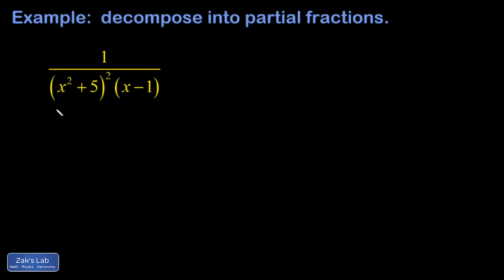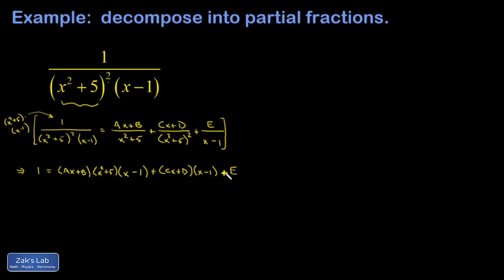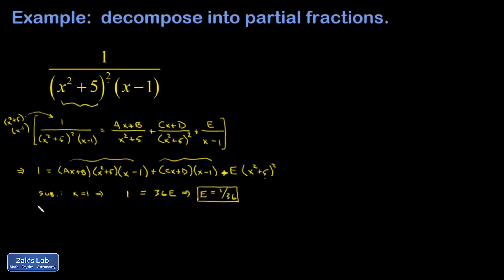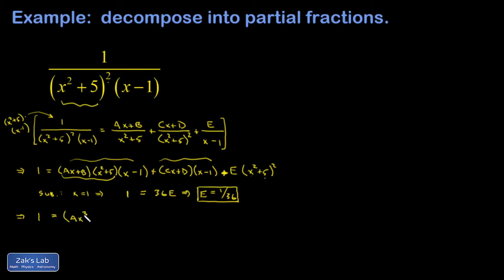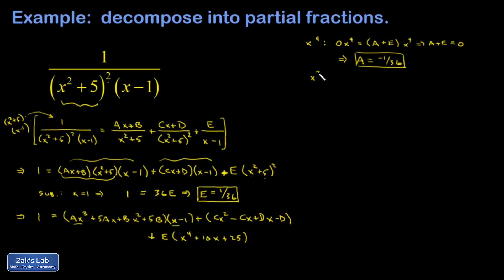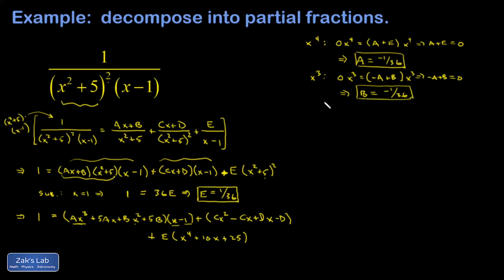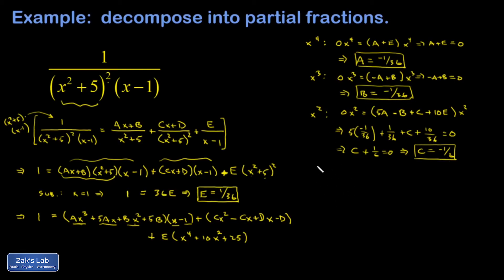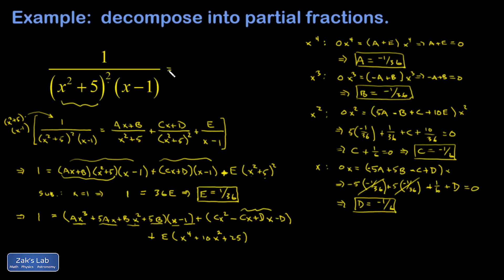Partial fractions with repeated quadratic factor.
We compute the partial fractions decomposition of a rational function with a repeated irreducible quadratic factor in the denominator.